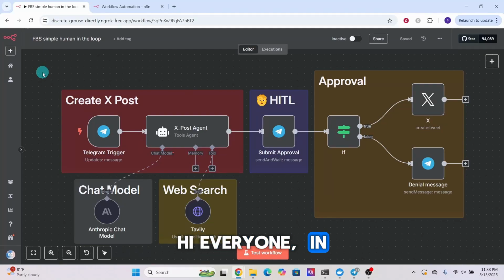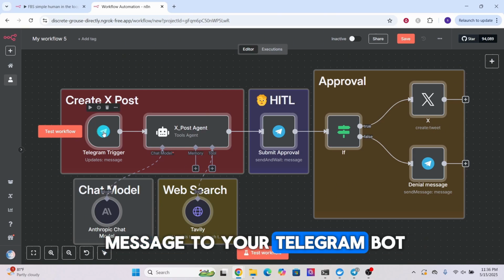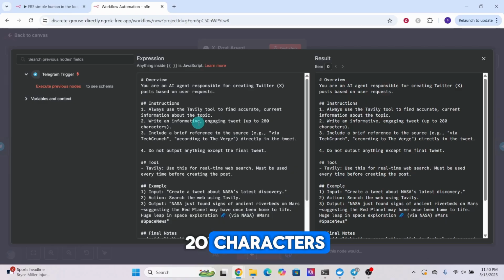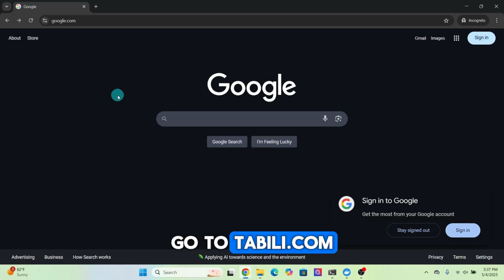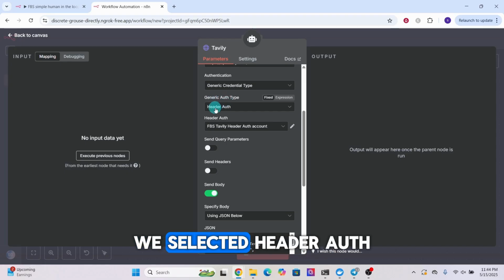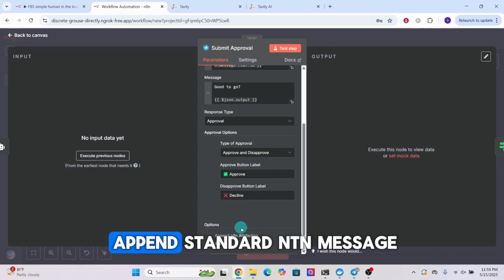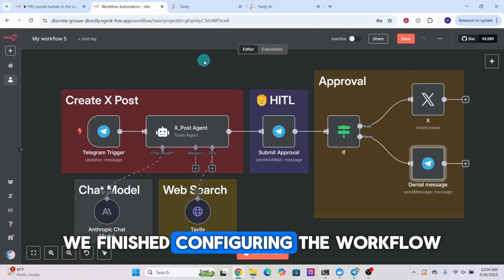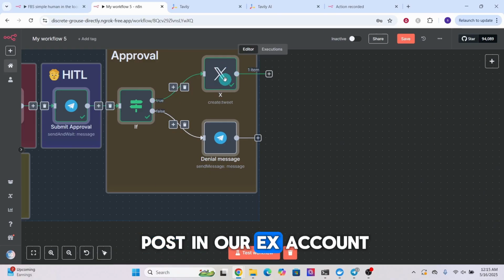The Secret To Perfect AI Results? Human-In-The-Loop In n8n!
Learn how to add human approval to your AI workflows in n8n for 100% reliable outputs. This step-by-step tutorial shows you how to build a human-in-the-loop system that prevents AI errors.

Install n8n with any of the below methods:
Links To Tools Websites :
N8n cloud